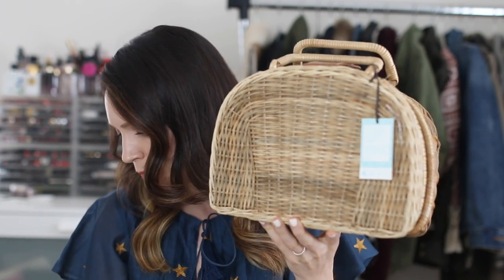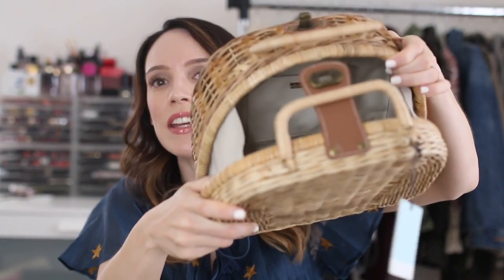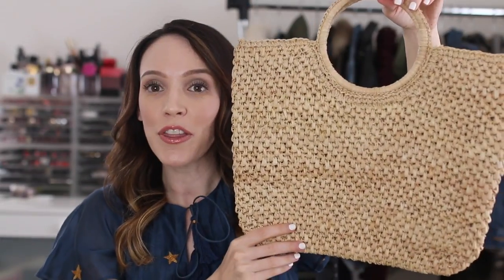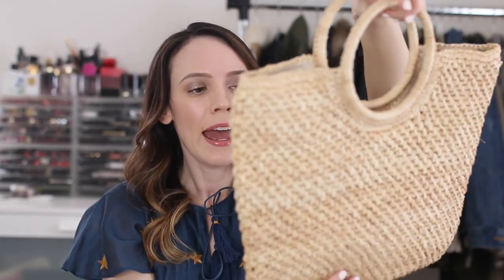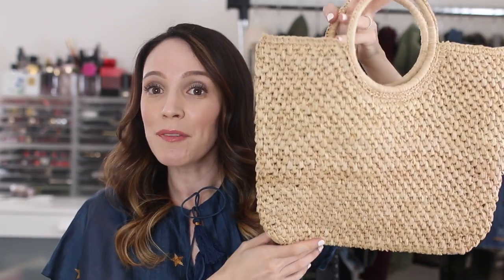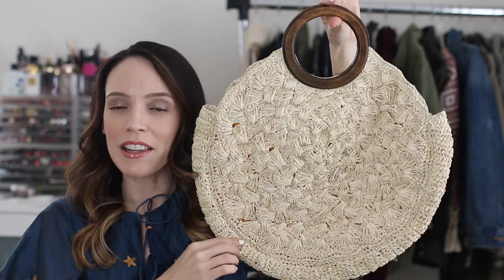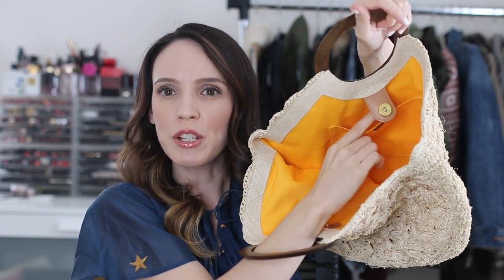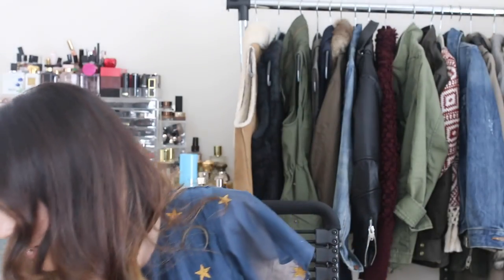MY STRAW TOTE COLLECTION + REVIEWS ON EACH